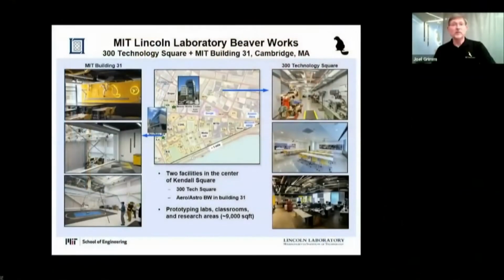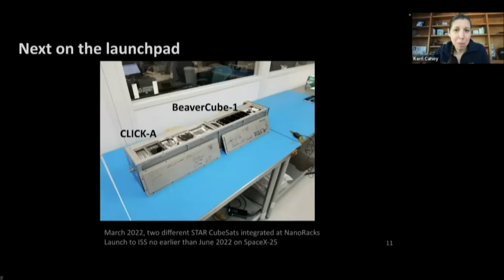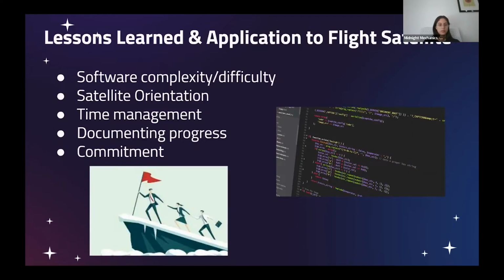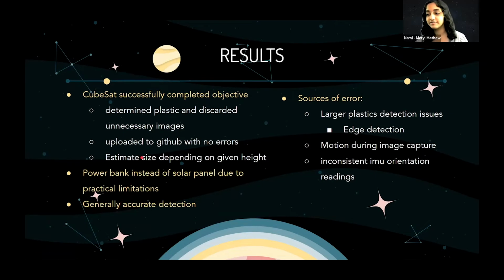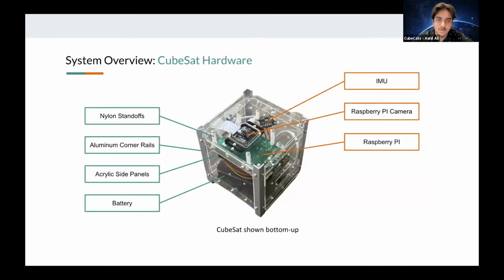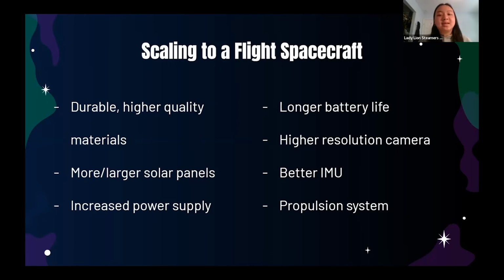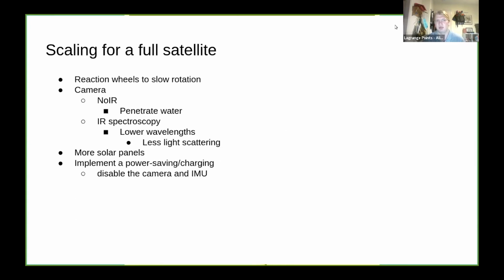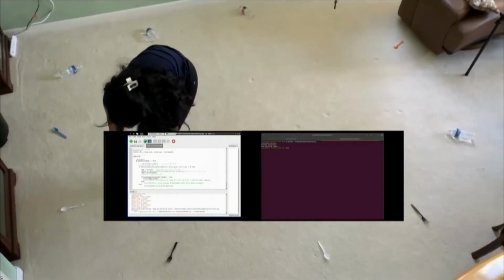SWE BWSI Build a CubeSat 2022 Final Event!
Congratulations to all teams that have made it through the SWE-BWSI Challenge!

The CubeSat Challenge was not easy! It was full of many different smaller challenges that
added up to a huge undertaking. I’m sure you had several head-scratching moments during the
challenge that required innovation and collaboration to overcome. We are so glad you made it,
and we hope you enjoyed the process!

Working as an engineer can be very similar to this challenge. There is a lot of team problem
solving, hands-on building and testing, and certainly a lot of head-scratching moments! But
those moments lead to amazing breakthroughs and innovative technologies, so they are well
worth it.

We hope this challenge has pushed you to continue your engineering journey in college and
throughout your career.

Best of luck with the final event, and I wish you success in all your future endeavors!

Yours truly,
On behalf of all the SWE-BWSI Build a CubeSat Challenge organizers,
Ellie Marois
VP of K-12 Outreach, FY19-FY22
Society of Women Engineers (SWE) Boston
00:00:05 Welcome
00:01:55 Beaver Works Overview
00:06:42 SWE Overview
00:11:17 Aero Astro Overview
00:19:46 Woods Hole Oceanographic Institute Overview
00:24:21 Team C-Force Presentation
00:35:13 Team Midnight Mechanics
00:45:09 Team Carmel SWENext
00:57:15 Team Narvi
01:06:46 Team Aveng-Hers
01:17:00 Team CubeCats
01:27:07 Team Lady Lion Steamers
01:40:56 Team Astra
01:52:34 Team Lagrange Points
02:01:55  Highlight Reel from Team Videos
02:15:02 Award Presentations
02:18:34 Closing